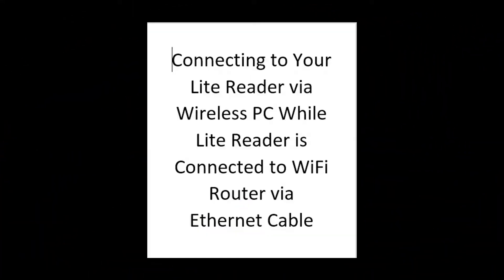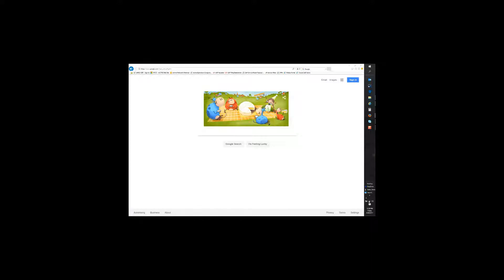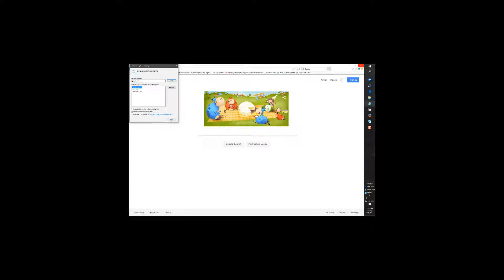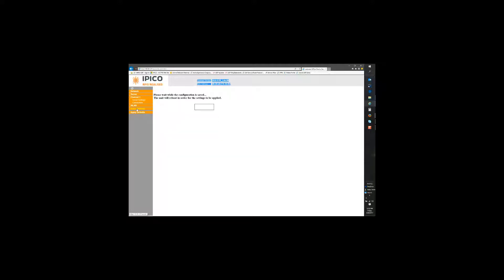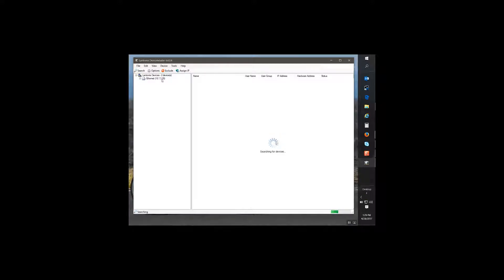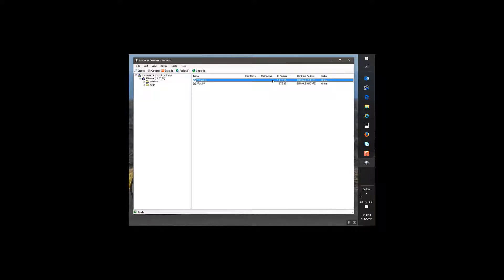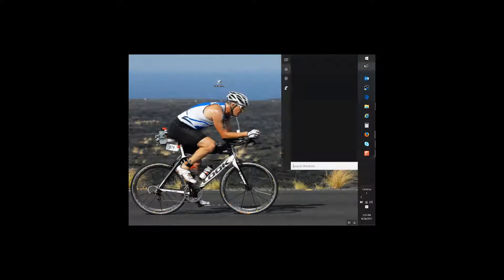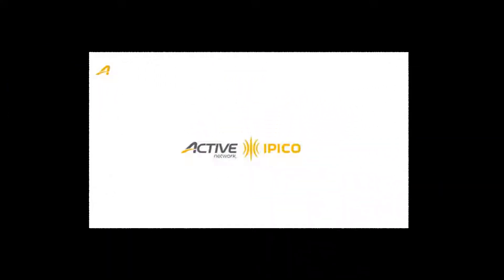Wireless PC with Lite Reader connected to Wifi Router via Ethernet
Connecting to Your Lite Reader via Wireless PC While Lite Reader is Connected to WiFi Router via Ethernet Cable